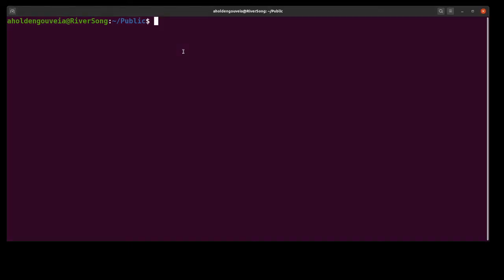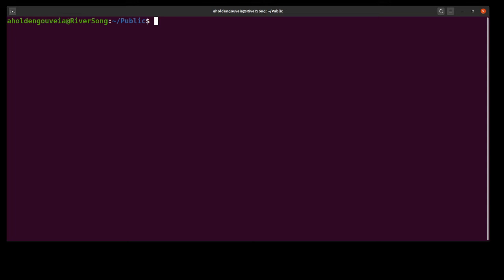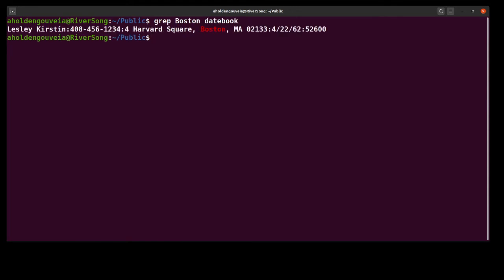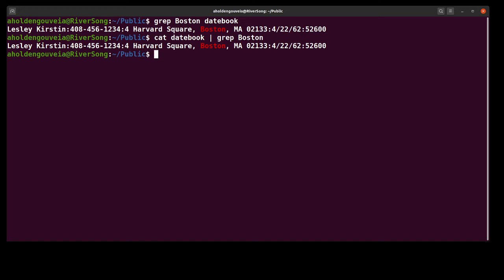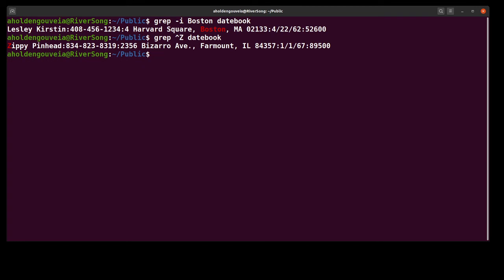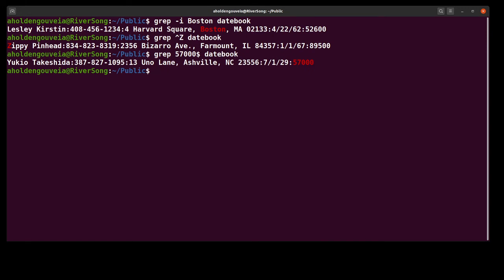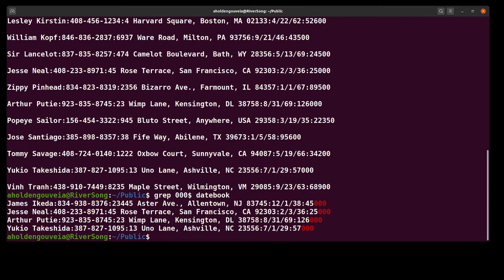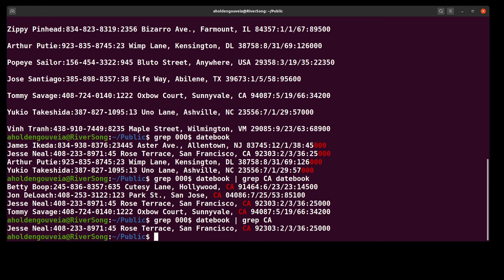FAQ Grep: re-GREP-able, ohhh sooo re-GREP-able...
This is a short video on how to use grep, I show some examples of using grep on a sample file of nonsense data.